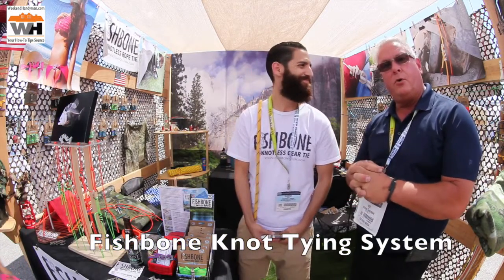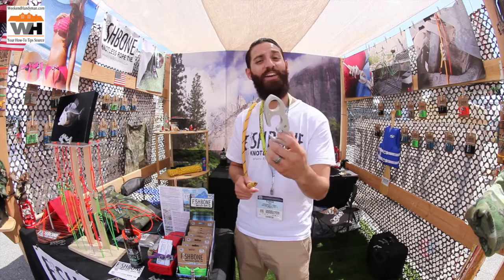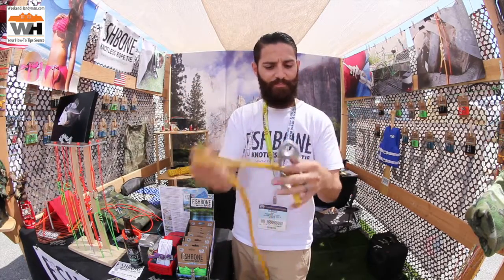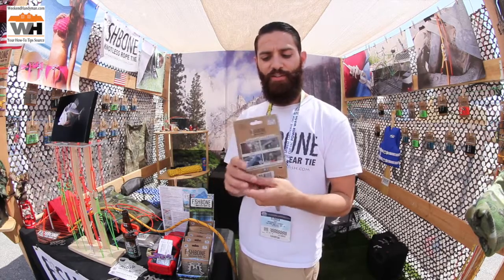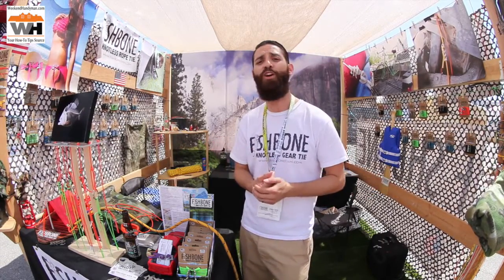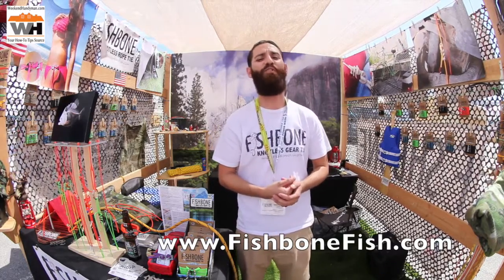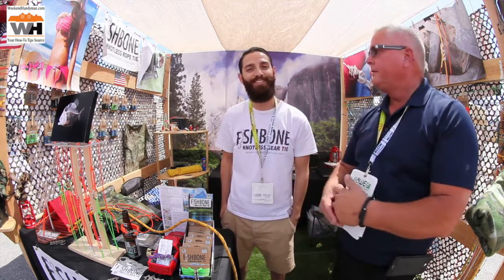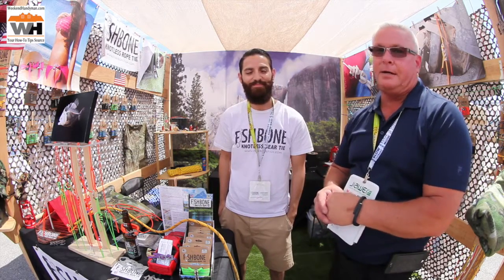FishboneRopeTie Easy Knot Making System: By The Weekend Handyman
We are Out-Tek, LLC. A Southern California/Las Vegas based company. We were founded in early 2013 by brothers Brent & Eldrick Garcia after a successful crowdunding project on Kickstarter.com

Our goal is to make practical and convenient products for people “on the go!”. Whether you are in the garage, in the field, or on your way there. We will have something for you!

All our products are designed and manufactured in the USA. We pride ourselves on quality products, excellent customer service, and strive to get all orders out within a 24 hour period.